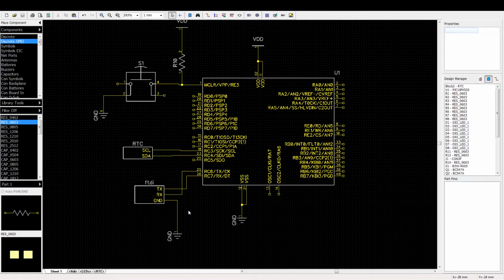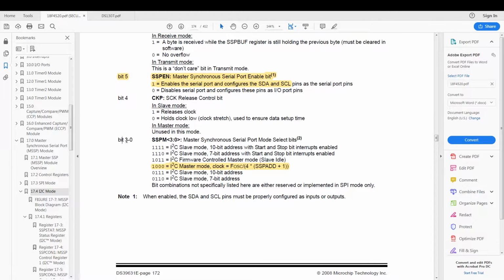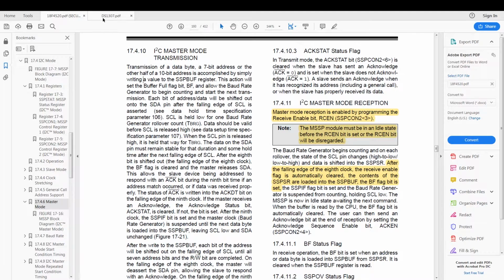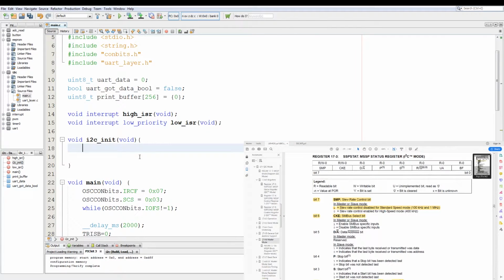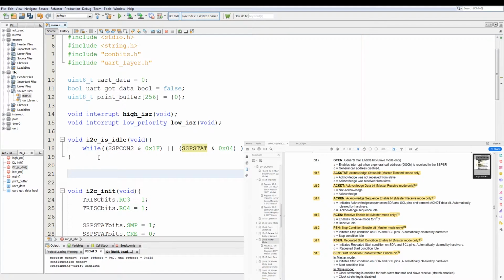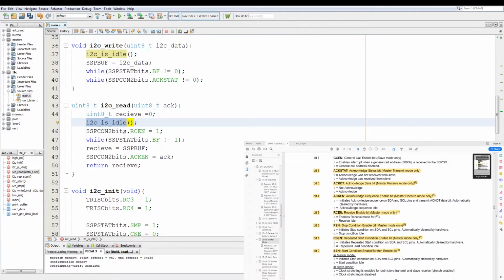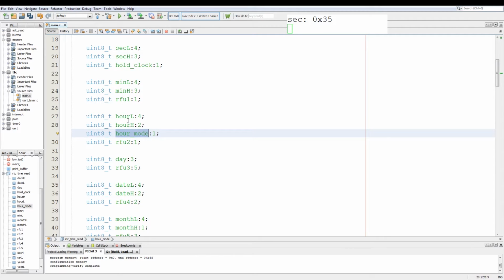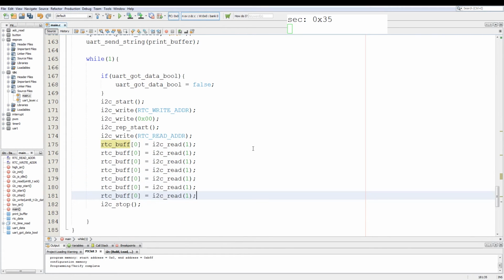I2C and RTC DS1307 🔴 PIC Microcontroller Programming Tutorial #11 MPLAB in C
In this PIC programming tutorial I will demonstrates how to setup the I2C in master mode and using a DS1307 real time clock. Using the XC8 compiler with MPLAB X and a PIC18F4520 PIC microcontroller.

☕Coffee Funds☕
Shekels
Bitcoin
19nohZzWXxVuZ9tZvw8Pvhajt5khG5mspW
Ethereum
0x5fe29789CDaE8c73C9791bEe36c7ad5db8511D39

00:00 Intro
00:06 PIC Microcontroller Schematic
00:35 PIC Microcontroller Datasheet  I2C
05:23 DS1307 Datasheet
07:00 Code Overview
07:50 I2C Code
14:07 DS1307 Code
19:24 I2C/DS1307 Demo
19:41 Outro